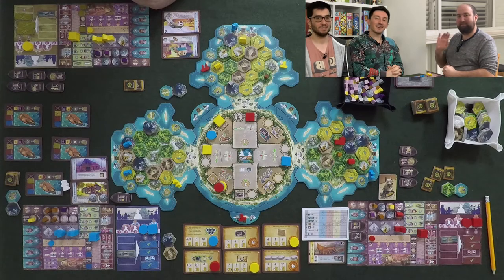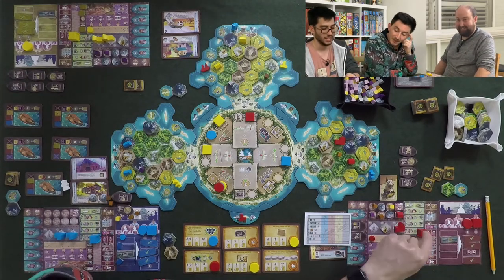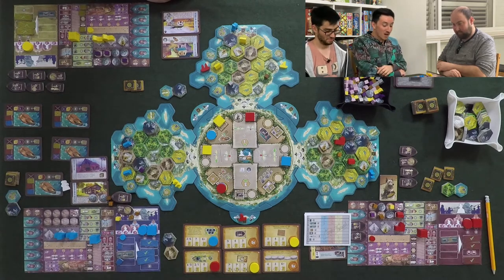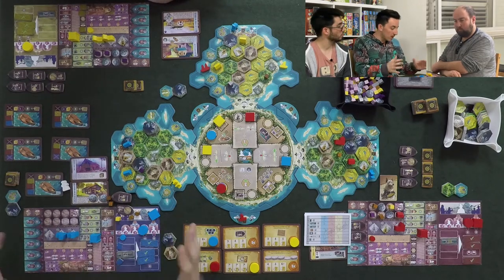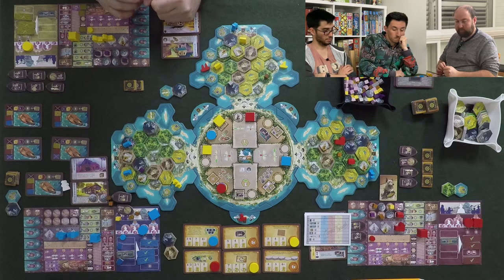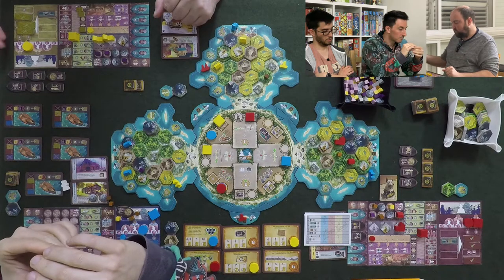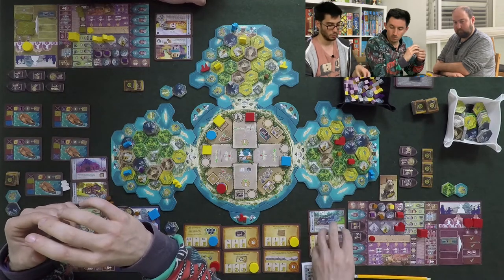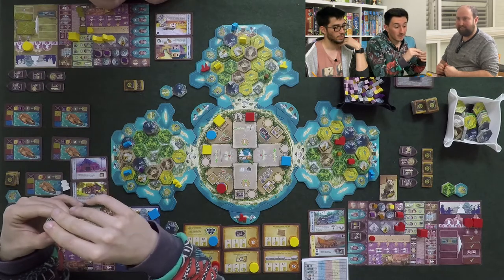Cooper Island Review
Uncut Gayming overviews and plays the first round of Cooper Island by Capstone Games

2-4 Players
60-120 Min